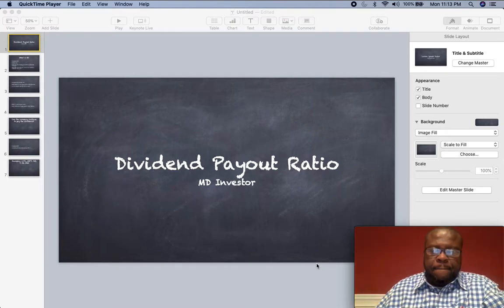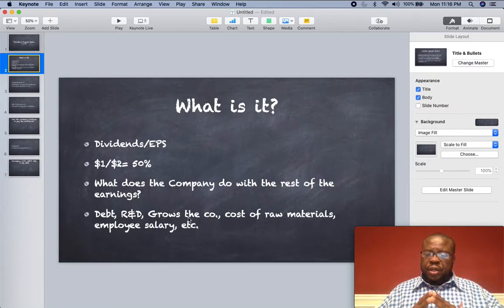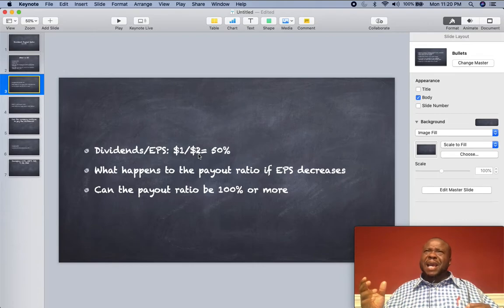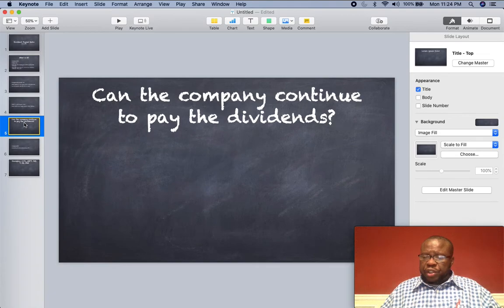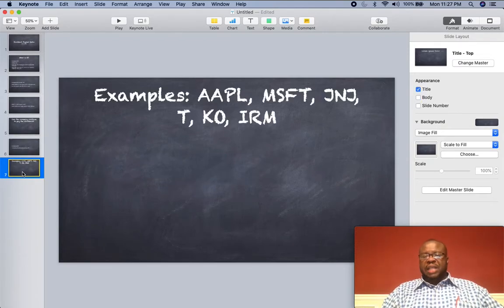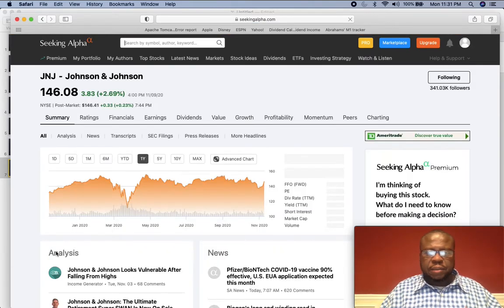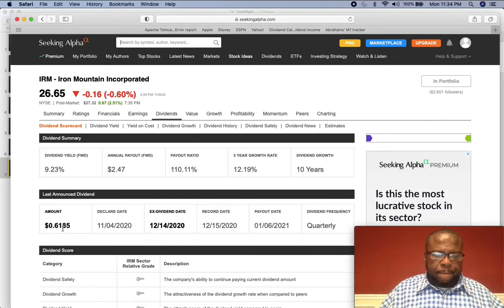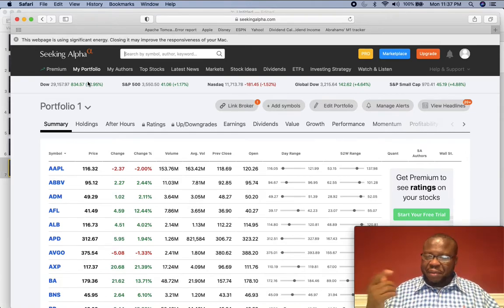Dividend payout ratio